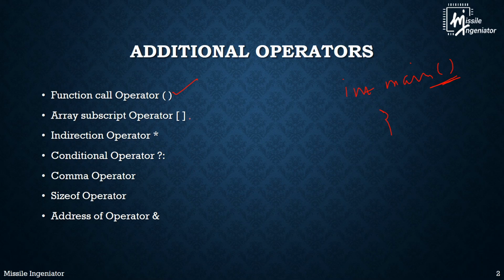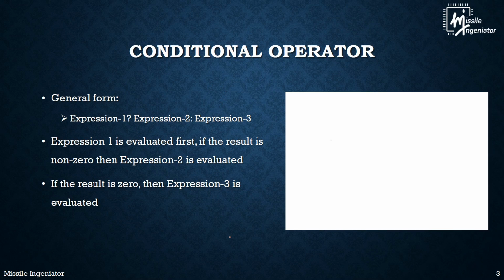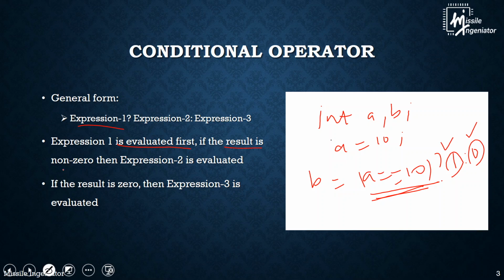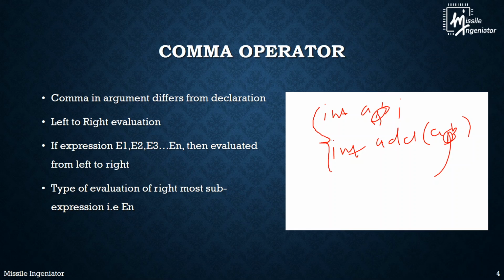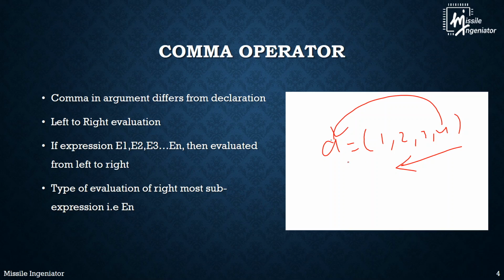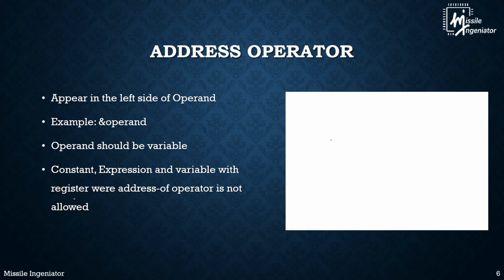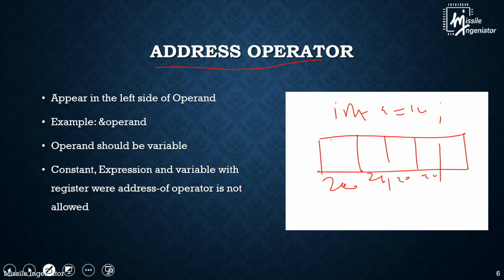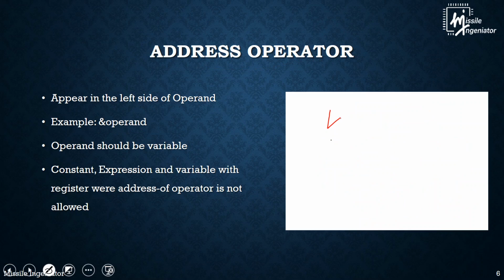Lesson - 44 | Miscellaneous Operator in C | Part 1 | C Tutorial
Miscellaneous Operator in C (Part-1)

Topic Covered :
- Miscellaneous Operator in C